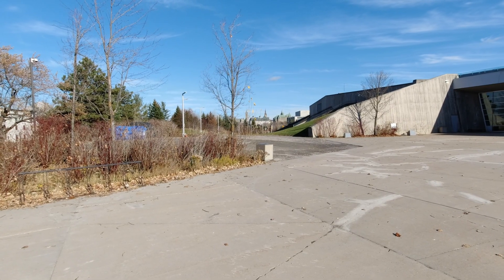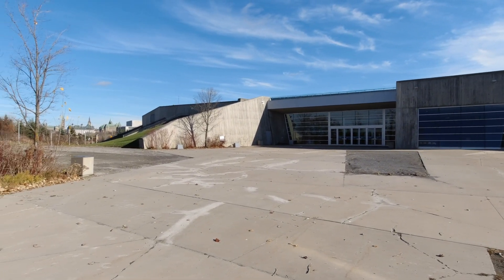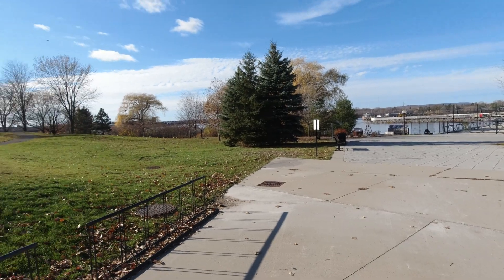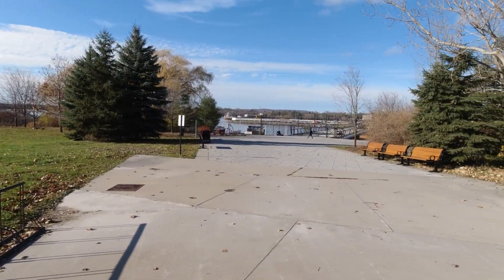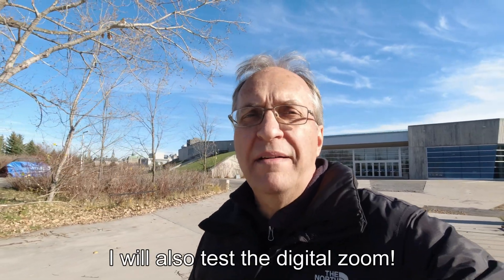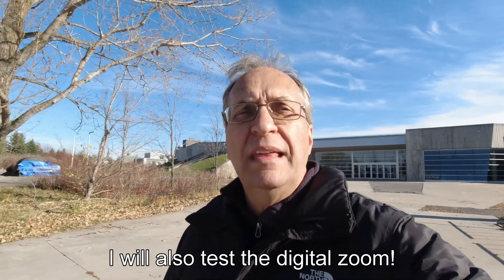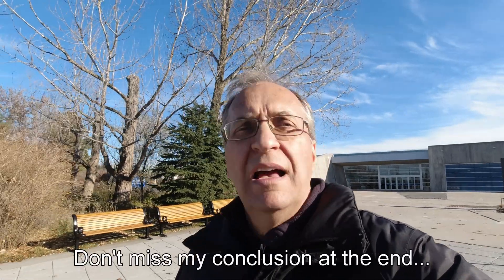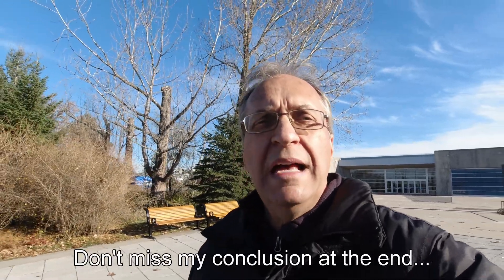DJI Mini 2 | 2.7k versus 4k, is 4k really useful here???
When I saw that dji was doing 4k on a 1/2.3 inch sensor I thought that this was pretty much a waste of time!  As you will see in the video, for a sensor of this size, don't expect Phantom 4 Pro or Mavic 2 Pro video quality!  However, since the new Mini 2 has digital zoom, this 4k initial resolution could become useful... Let's see in the video if this is the case!?!  I hope you find this comparison useful and thank you for visiting my channel.

Don't miss my other videos on drones.  Remember that LIKES are much appreciated if you enjoyed this video.  Thank you everyone for watching this video!